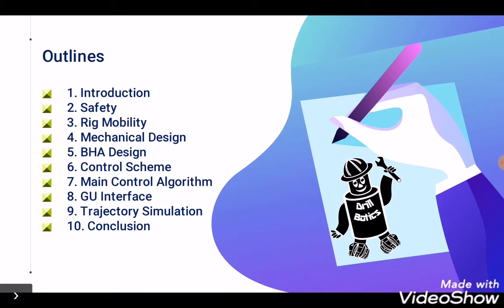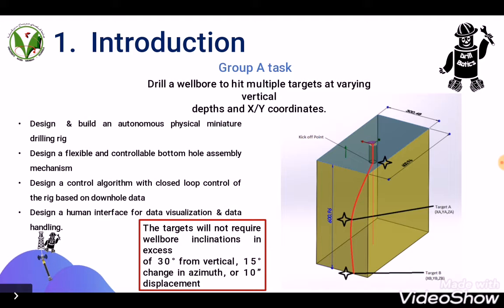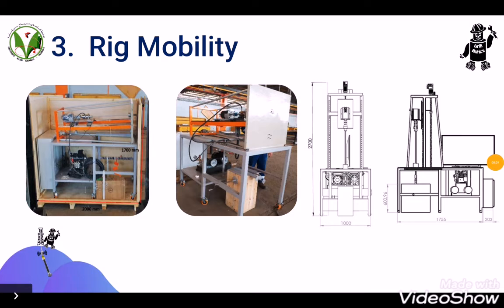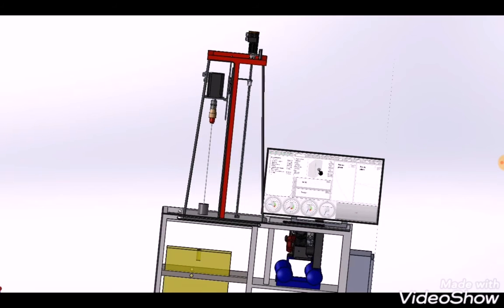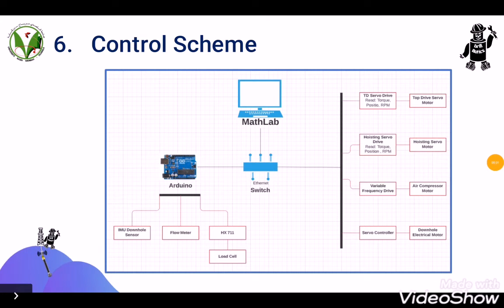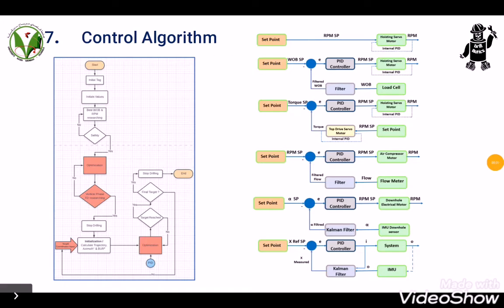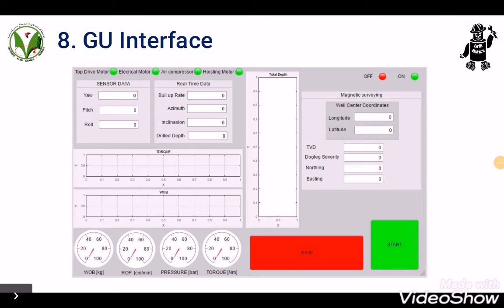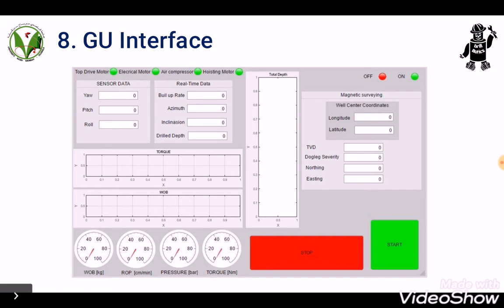2020 UKMO GroupA Video